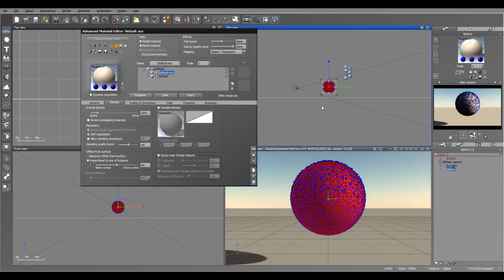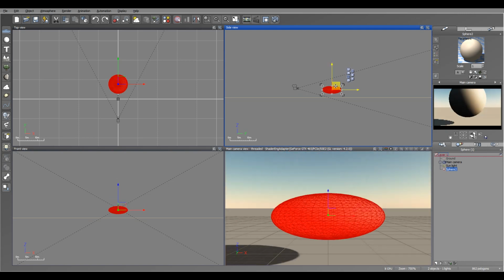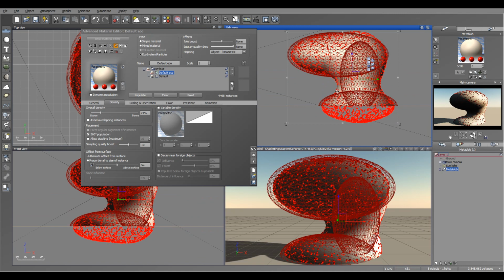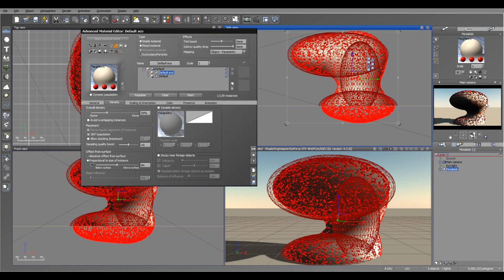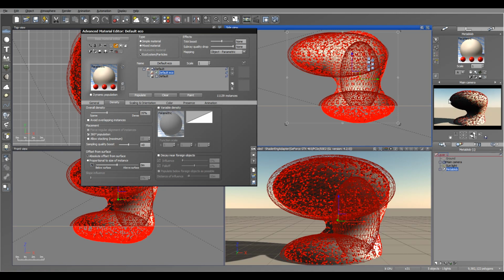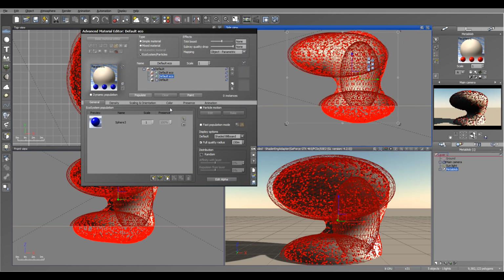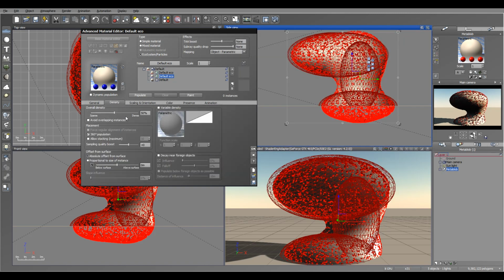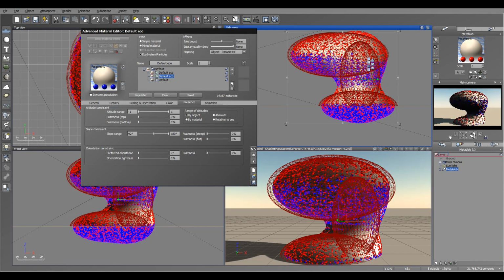Ecosystem New 360 Population in Vue 11, [dv11]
Discovering Vue 11, 360 ecosystem population in Vue 11